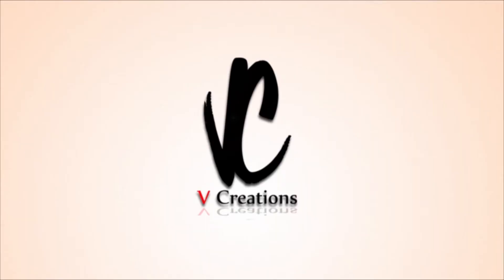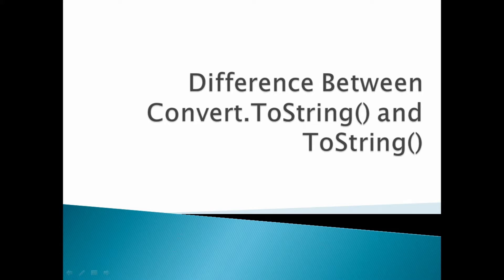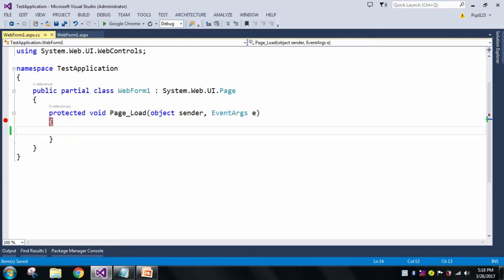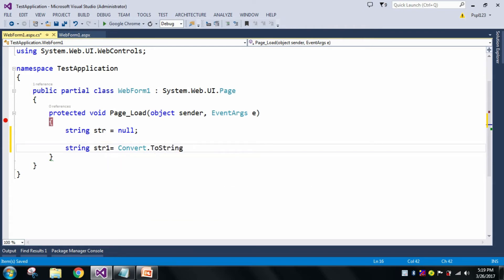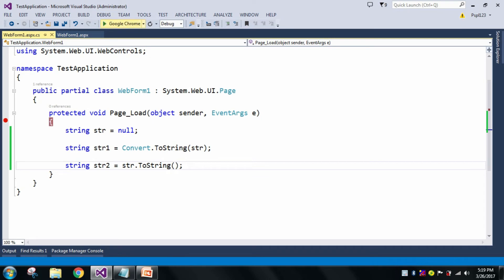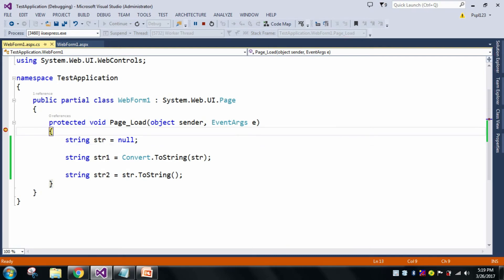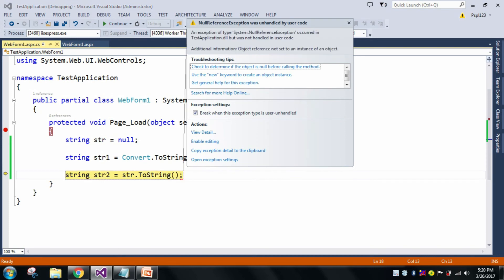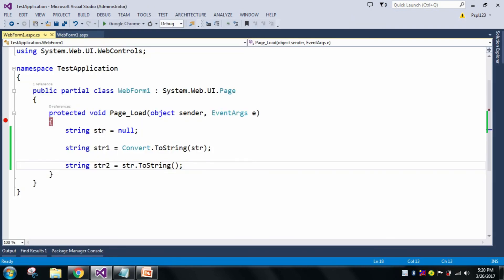Difference Between Convert.ToString and ToString in C#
Hello Friends,

Today our topic is on Difference Between Convert.ToString() and ToString() in C#.

Whenever we are using Convert.ToString() then it will handle null values but in ToString() it will never handle null values and throw NullReference Exception.
Convert.ToString() is a static class and due to that reason it will handle null values.